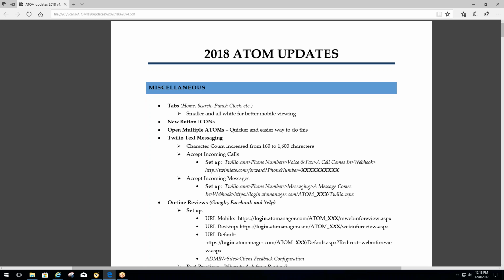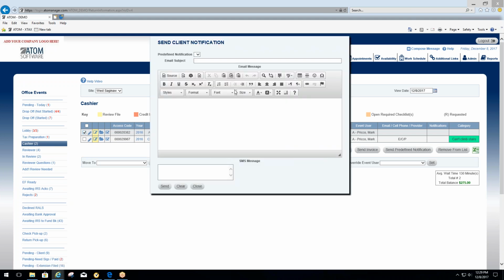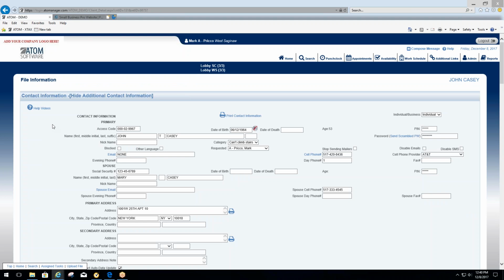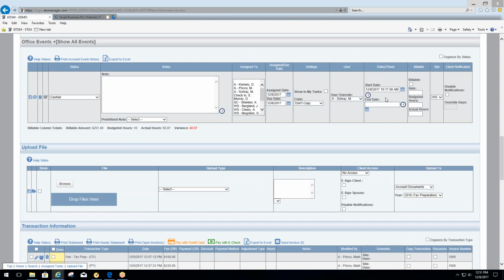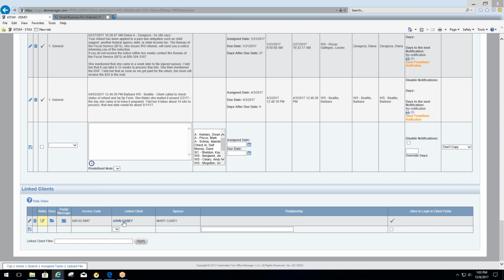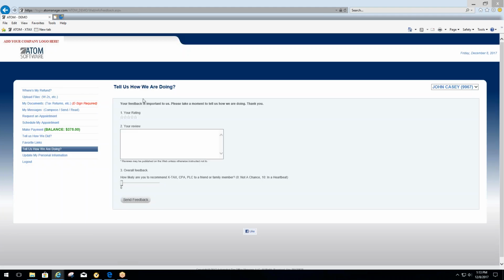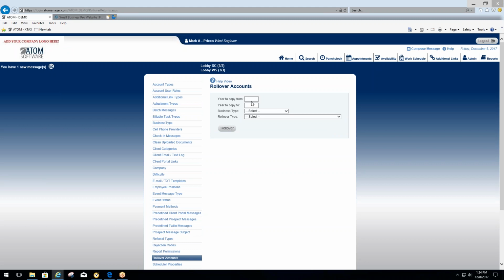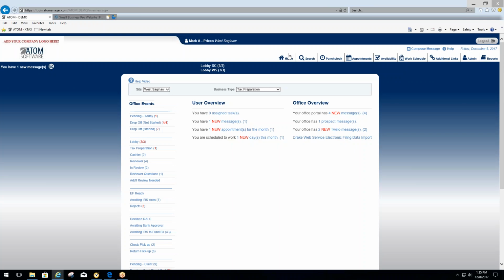ATOM Updates 2018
ATOM Software updates for 2018!  I hope you enjoy them.